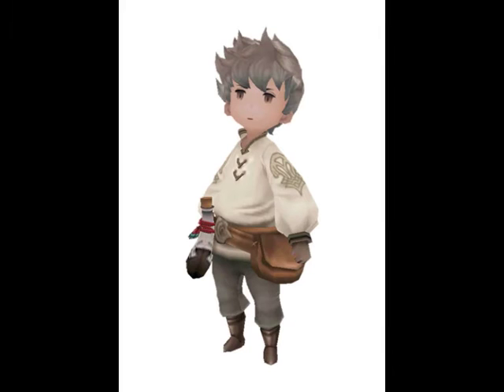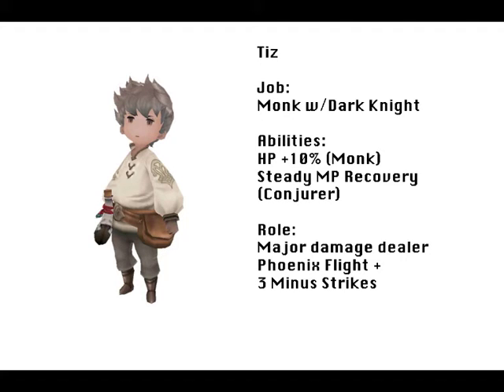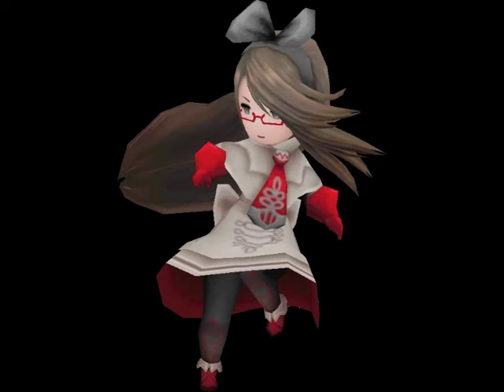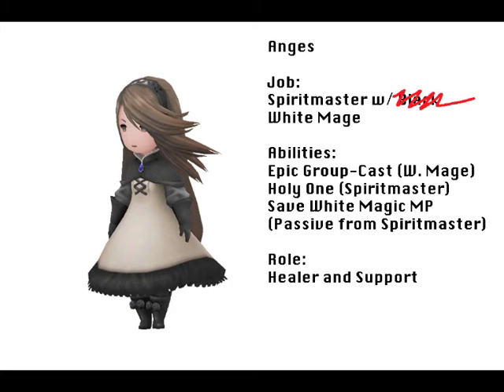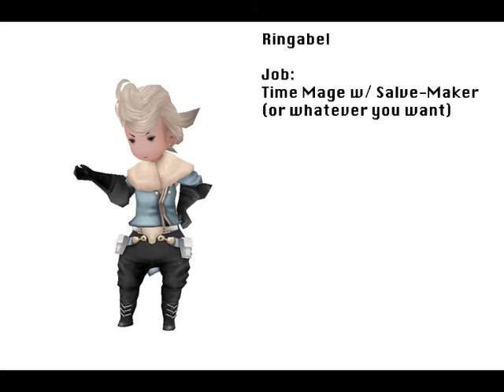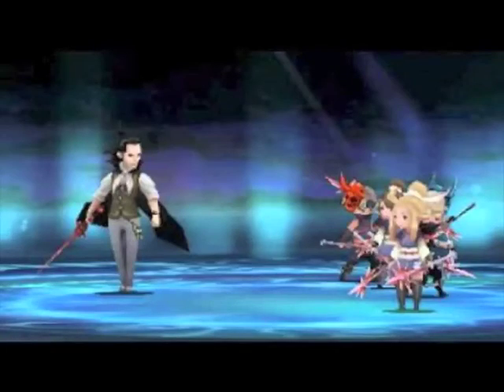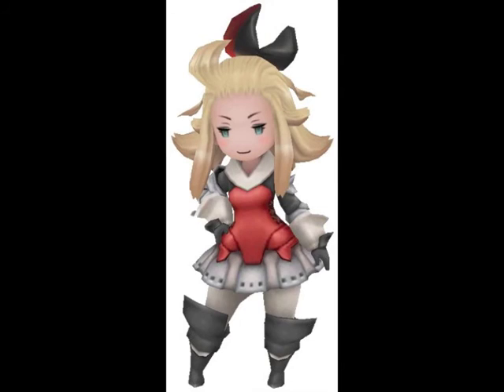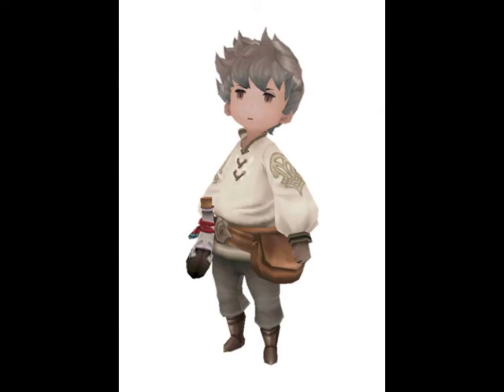Bravely Default: My Team Setup (Good Team Build)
In this video I describe my team composition for Bravely Default. All music is from the Bravely Default soundtrack.